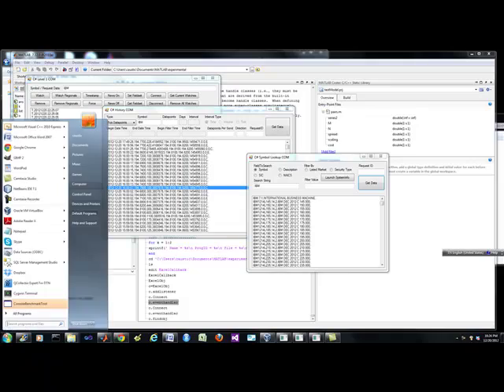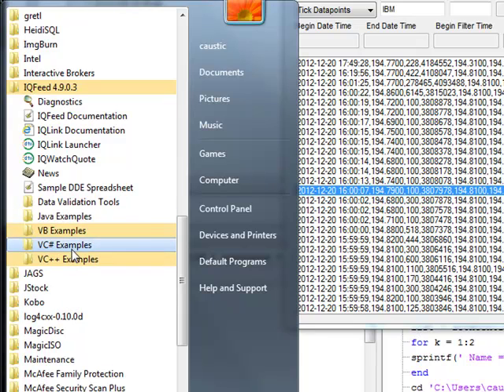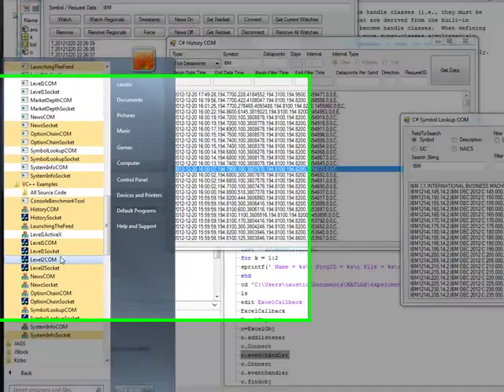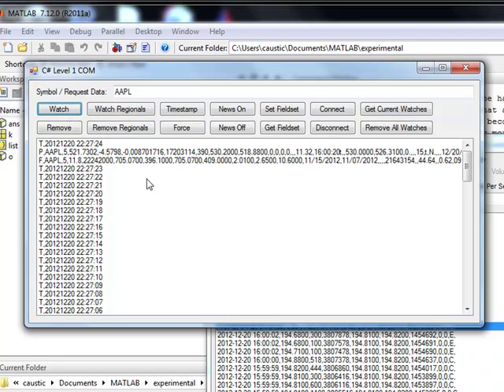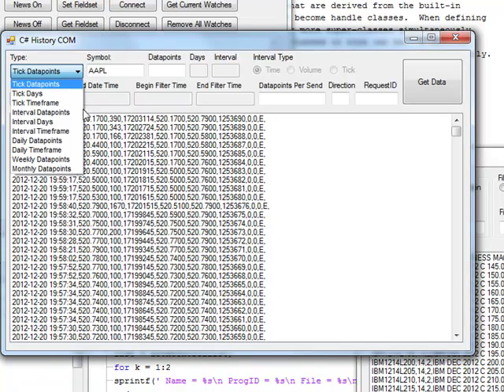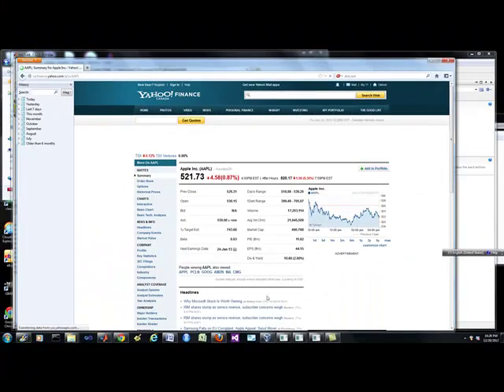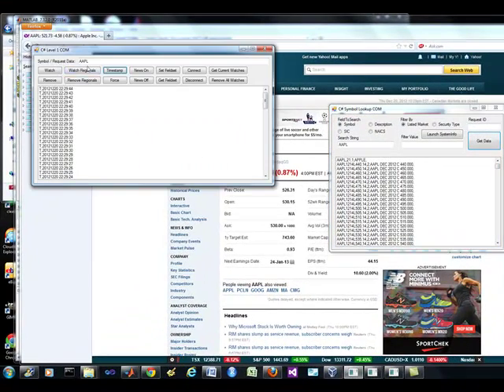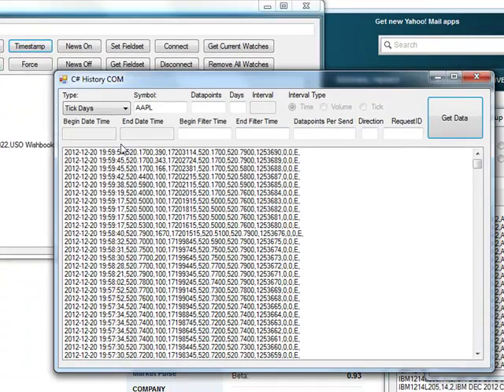Demo of IQFeed API with Visual C++ Microsoft .NET C# client applications